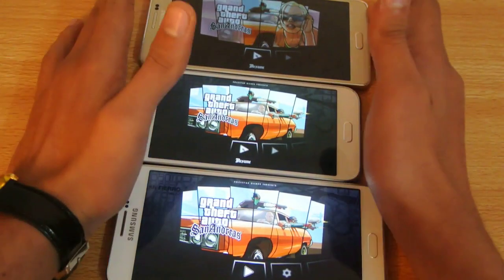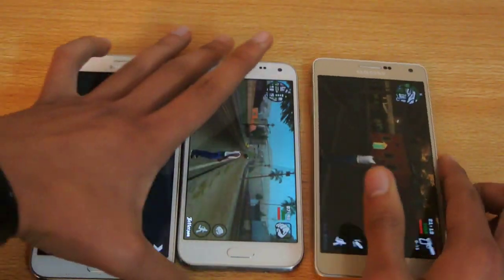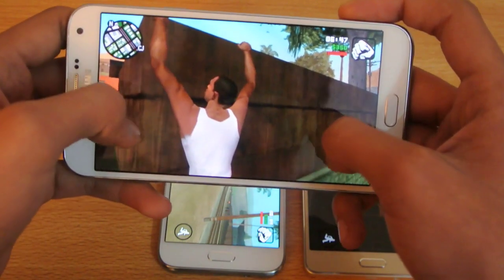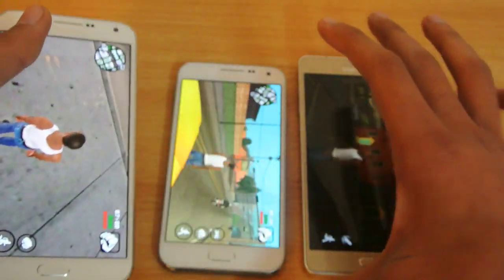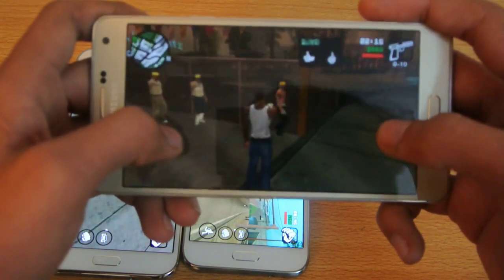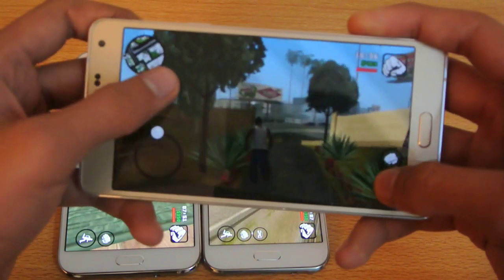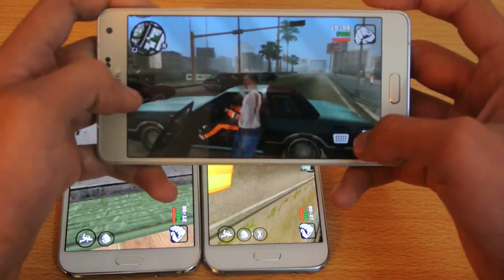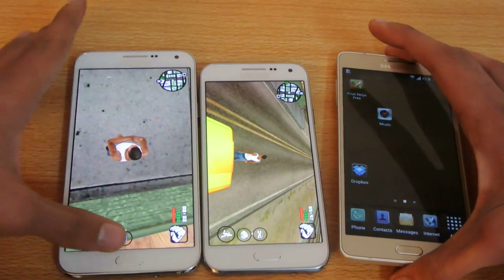Samsung Galaxy A7 vs Galaxy E7 vs Galaxy E5 - GTA San Andreas Gameplay HD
Quick gaming review comparison of Galaxy A7 vs Galaxy E7 vs Galaxy E5 with GTA San Andreas Gameplay.